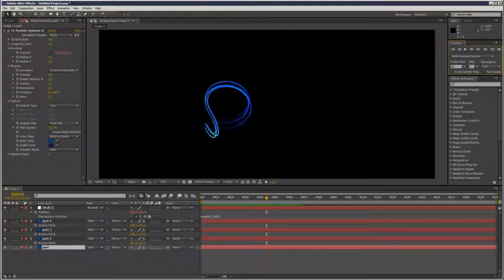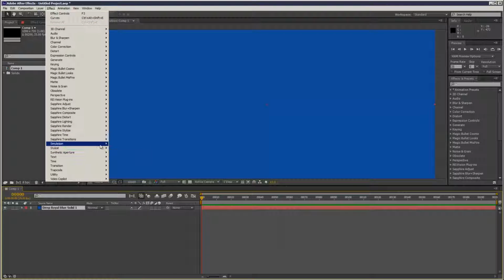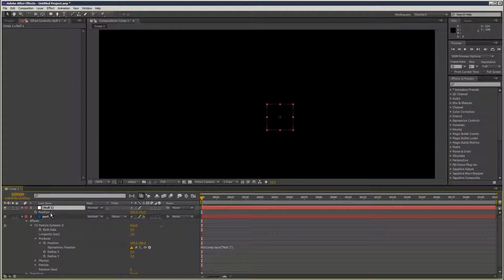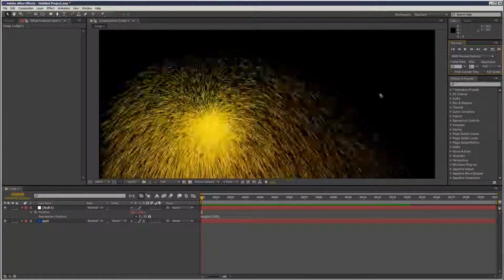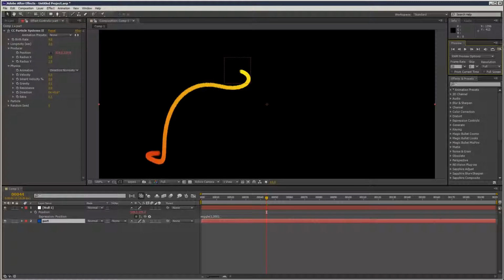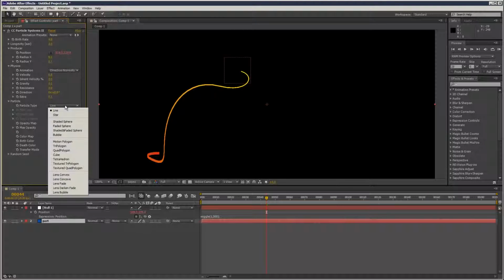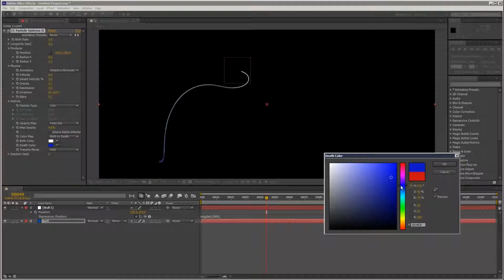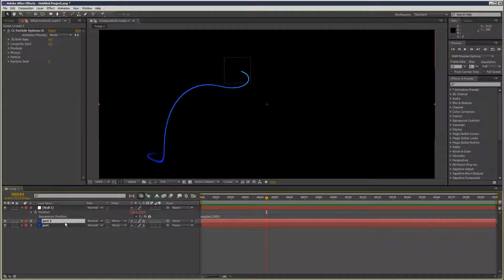Particle Effect in AE